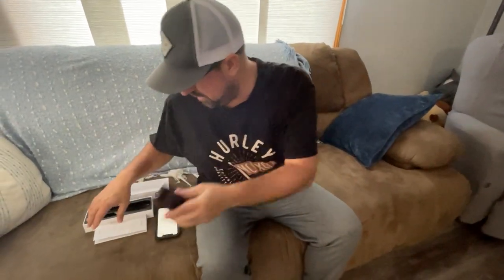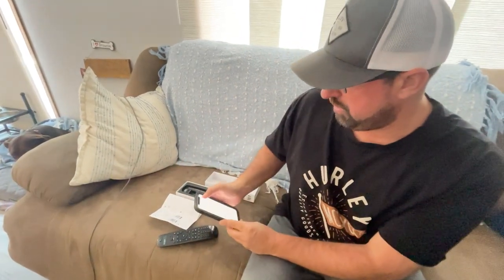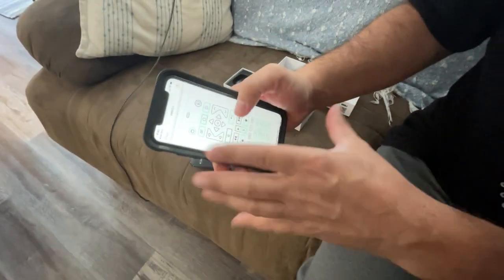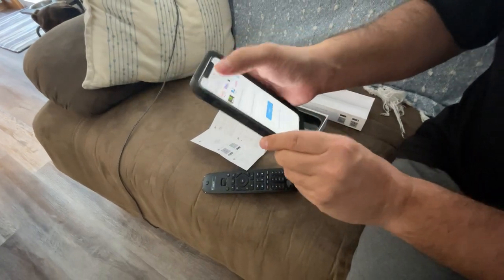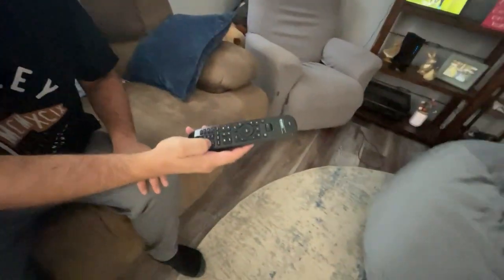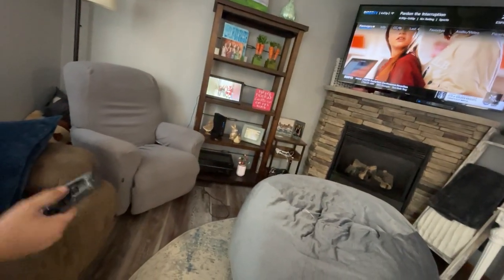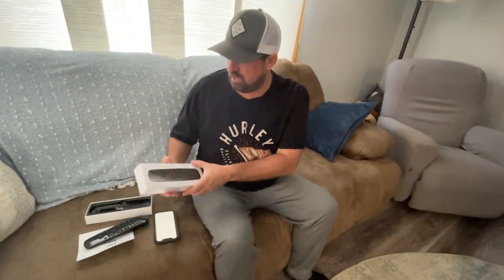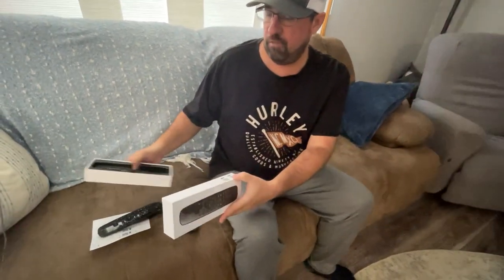Easy control, infinite convenience - Sofabaton U2 Universal Remote Control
U2 Link on US Amazon

U2 Link on CA Amazon